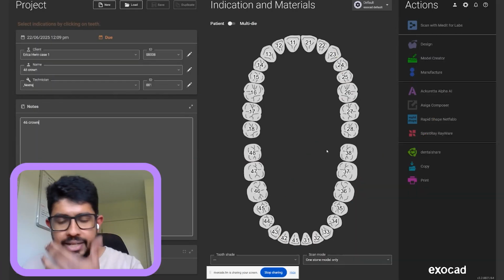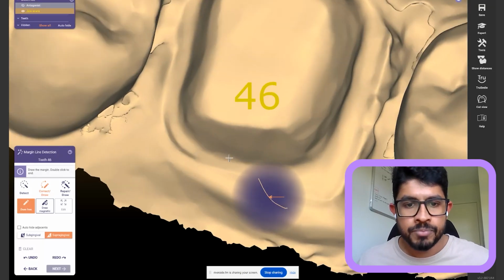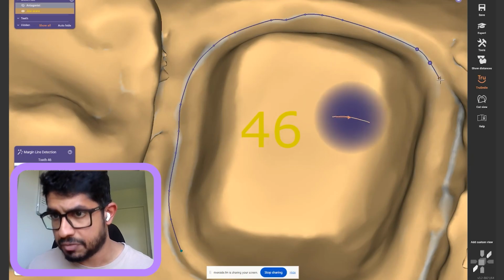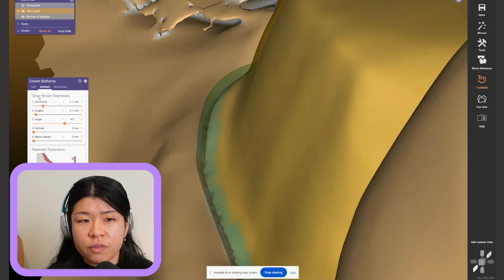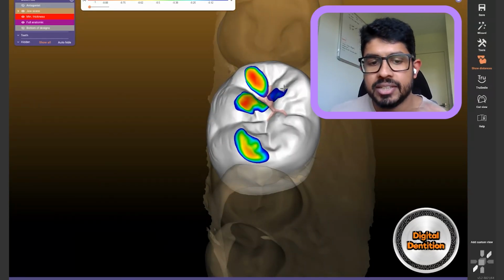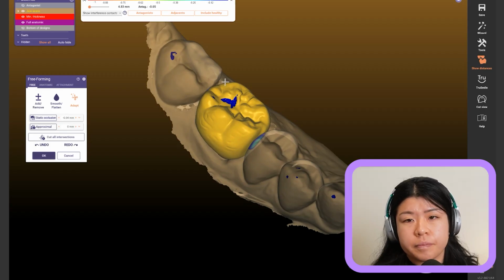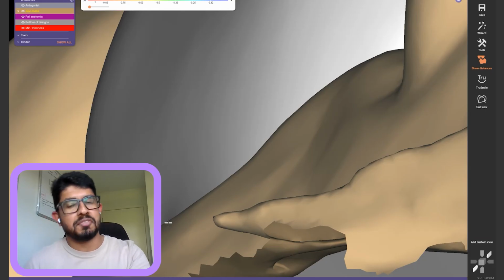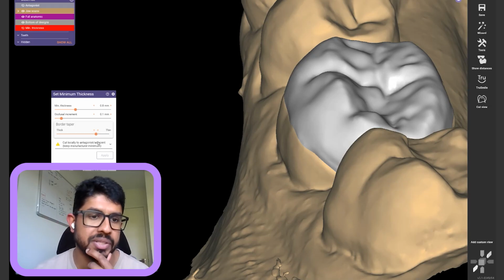Designing a Crown on exocad - a Walkthrough with Dr Neeraj Surathu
Throughout dental school, we were all trained in traditional analogue techniques—taking PVS impressions and pouring stone models. But when we enter the real world, it’s all about digital workflows: intraoral scanners, in-house milling, CAD design software—and we often find ourselves playing the role of a technician without any formal training. It can be really daunting to work with unfamiliar software, especially when you don’t know what you can and can’t do. The last thing we want is to mess around with the settings and end up violating something like minimum thickness.

So for this episode, I’m thrilled to be joined by Dr. Neeraj Surathu, a New Zealand-based dentist who recently completed further specialisation in prosthodontics at the Nova Southeastern University in Florida. What truly sets Neeraj apart is his unique foundation: years of experience working as a digital lab technician. From designing facially driven smiles to 3D-printing surgical guides for All-on-X cases, Neeraj is no stranger to the world of digital dentistry.

In this episode, I sent Neeraj two of my real-life cases—a full-coverage crown prep and an onlay prep—for him to critique and analyse from a technician’s perspective. We break down his entire digital workflow step-by-step, covering tooth selection, position, anatomy, proximal and occlusal contacts, marginal design, and minimum thickness.

You can watch along with our video walkthrough and use it as a tutorial—pause, start, and replay as you follow along at your own pace in clinic while working on your own case!

F O L L O W
Host: ⁠⁠⁠⁠⁠⁠⁠⁠⁠⁠⁠⁠⁠⁠@dr.ericahwin⁠⁠⁠⁠⁠⁠⁠⁠⁠⁠⁠⁠⁠⁠
Guests: ⁠⁠⁠⁠⁠@neerajsurathu⁠
D I S C O R D
Join ⁠⁠⁠⁠⁠⁠⁠⁠⁠⁠⁠⁠⁠The Graduate Dentist Community Discord Server⁠⁠⁠⁠⁠⁠⁠⁠⁠⁠⁠⁠⁠
This is a forum dedicated to our graduate community for us to debrief episodes, discuss daily dental scenarios and bounce ideas off one another. This is our safe space where silly questions are our favourite questions, where we can celebrate each other's wins, resonate with one another's struggles and laugh together over our silly mistakes. Come join the family!
P A R T N E R S
⁠⁠⁠⁠⁠⁠⁠⁠⁠⁠⁠⁠⁠⁠JS Medical & Dental Finance⁠⁠⁠⁠⁠⁠⁠⁠⁠⁠⁠⁠⁠⁠
The JS Medical & Dental finance team specialises in both residential and commercial lending tailored for medical and dental professionals. They are a completely independent broker, working for you not the bank, and are dedicated to finding the best options for you unique situation. Whether you're looking to buy a house, a car, a practice or to pay off that year long CPD course, JSMDF offer comprehensive advice to suit your short and long term plans.

⁠⁠⁠⁠⁠⁠⁠⁠⁠RipeGlobal⁠⁠⁠⁠⁠⁠⁠⁠⁠
Led by Dr Lincoln Harris, RipeGlobal have completely reimagined dental education, giving you on-demand, hands-on training from some of the best clinicians in the world. No expensive travel, no taking time off work, just practical, real-world learning that actually helps you feel more confident in the clinic.

⁠⁠⁠⁠⁠⁠⁠⁠⁠⁠Angel Aligner⁠⁠⁠
With over 20 years of experience in innovation and research and over 1 million smiles transformed, Angel Aligner bring a fresh perspective and technological advancements to clear aligner manufacturing and customer service. Begin your clear aligner journey today, and get in contact with Angel Aligner.

⁠⁠⁠⁠⁠Dental Protection Limited⁠⁠⁠⁠⁠⁠
With over 50 years of experience and an abundance of risk management resources from podcasts and webinars, to magazines and CPD courses, DPL has you covered for any unwanted scenario that may come your way.
Be sure to renew your indemnity insurance by June 30th. And if you signed up as a student, you are automatically covered for your first 18 months of practice for free!
C O N T A C T